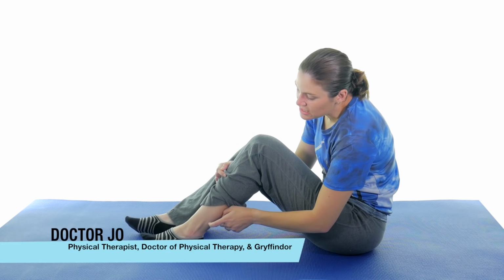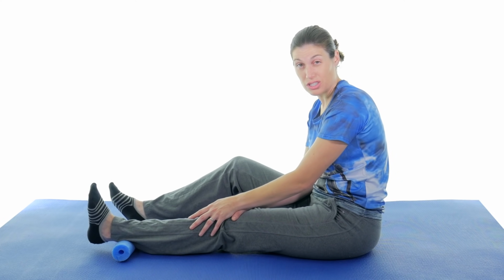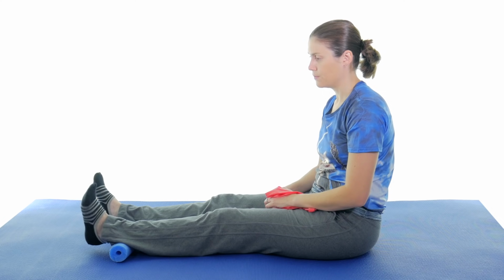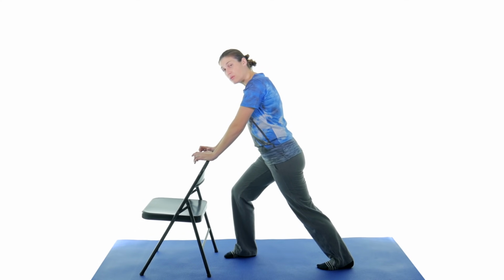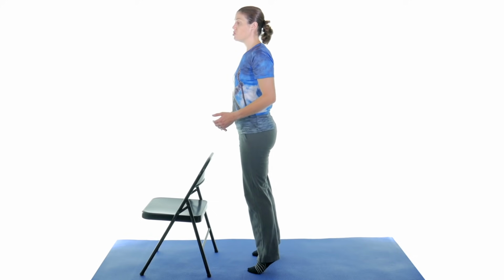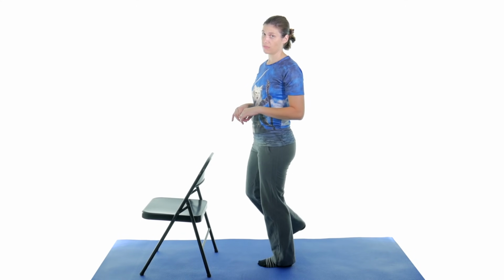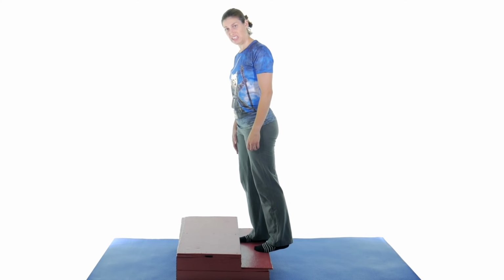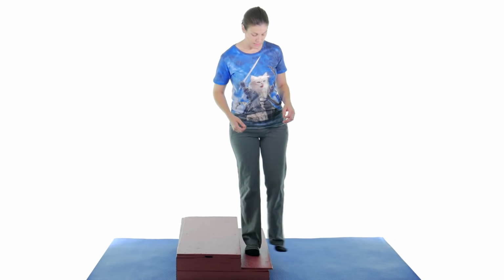Peroneal Tendonitis Stretches & Exercises – Ask Doctor Jo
Peroneal tendonitis, or ankle tendonitis, is the inflammation of a tendon in your outer (lateral) ankle. The peroneal muscles run down the back of the lower leg, and the tendon runs behind the bump on your outer ankle (lateral malleolus). When the tendon is irritated, it can cause swelling on the outer ankle and ankle pain when walking or exercising. These peroneal tendonitis stretches and exercises should help. More ankle stretches

Doctor Jo is a Doctor of Physical Therapy.